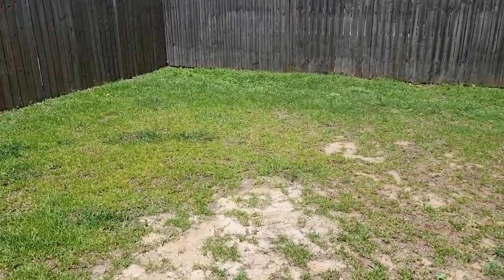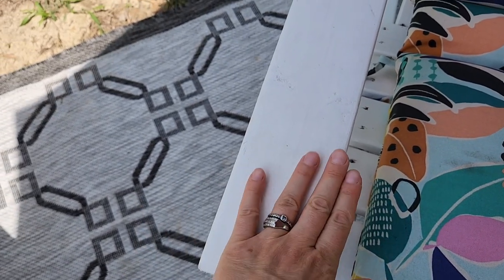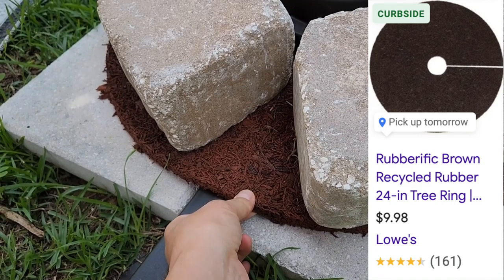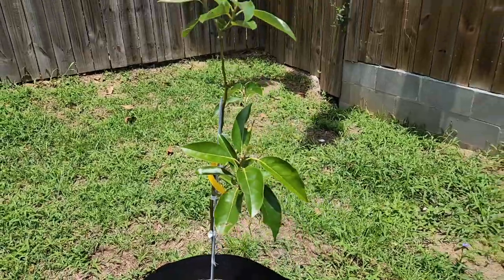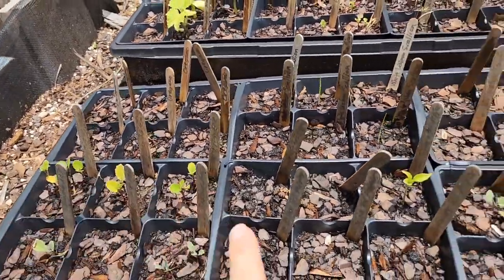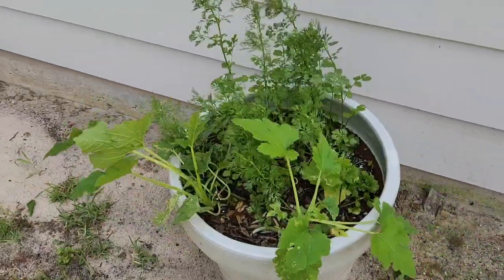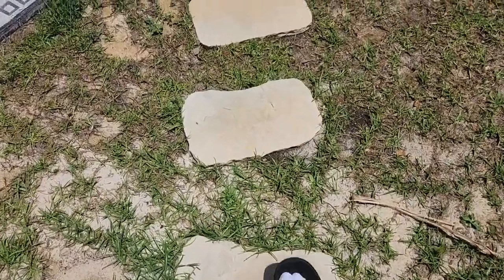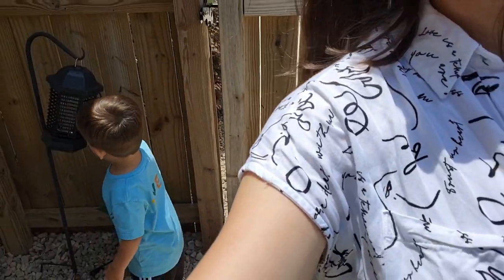DIY Backyard Makeover: Affordable and Creative Ideas for Outdoor Transformation (RENTER FRIENDLY)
Join me in this captivating video where I unveil the stunning transformation of a lackluster backyard into a magnificent oasis. Prepare to be inspired as I showcase my vibrant garden, charming stepping stones, inviting sitting area with shade, and captivating hanging potted plants. Witness the magic as each element comes together to create a breathtaking outdoor sanctuary. Don't miss out on this visual journey filled with creative ideas and tips to elevate your own backyard space into a true haven of beauty and tranquility.

Products mentioned in this video:

wikiwiki 10ft Patio Umbrellas Offset Outdoor Umbrella Cantilever hanging Umbrellas w/Infinite Tilt, Fade Resistant Waterproof RECYCLED FABRIC Canopy & Cross Base, for Yard, Garden & Deck

Eucalyptus Folding Adirondack Chair Set of 2, Half Pre-Assembled Outdoor Wood Patio Chair for Garden/Backyard/Firepit/Pool/Beach/Deck

If you don't want to buy solid wood Adirondack chairs, these are the next best option:

Psilvam Adirondack Chair, Oversized Poly Lumber Fire Pit Chair with Cup Holder, 350Lbs Support Patio Chairs for Garden, Weather Resistant Outdoors Seating, Relaxing Gift for Father & Mother (White)

Found adirondack chair cushions at World Market, but they don't sell those exact ones anymore.  Searched on Amazon and found these to be pretty comparable:

BrylaneHome Adirondack Chair Cushion Patio Seat Padding, Carolina Yellow

These plant hangars are durable (again, ones in video aren't available):

Maosen 16 Inch Plant Hangers Outdoor 2 Pack White, Heavy Duty Plant Hanging Bracket Hook for Flowers Baskets Planter Pots Bird Feeder Lanterns Wind Chimes Outdoor Indoor

Cloth pots:

JNYONG 12-Pack 5 Gallon Thickened Non-Woven Grow Bags, Aeration Fabric Pots with Handles

You could hang these:

HECTOLIFE 2-Pack 10 Inch Hanging Planter，Indoor Outdoor Planter Pot，Plant Containers with Drainage Hole, Plant Pot for Hanging Plants,Hanging Flower Pot (White)

Great outdoor rugs:

Fab Habitat Farmhouse Spanish Tile Outdoor Rug - Waterproof, Fade Resistant, Crease-Free, Reversible - Premium Recycled Plastic - Patio Porch Balcony Deck - San Juan Dark Blue - 8x10 ft